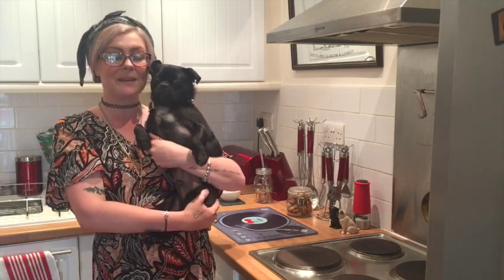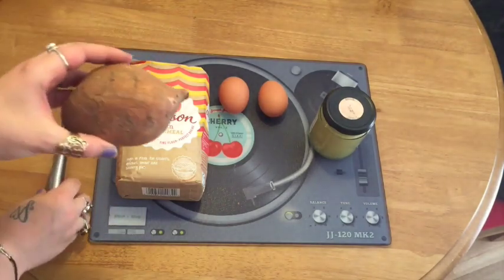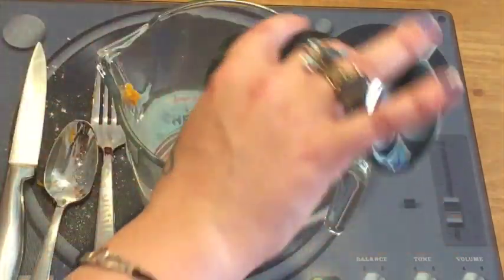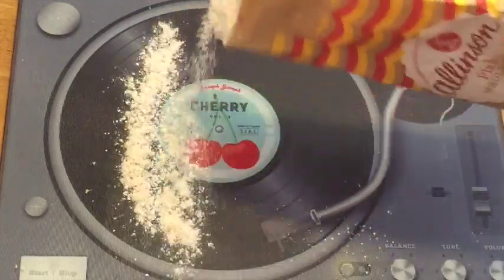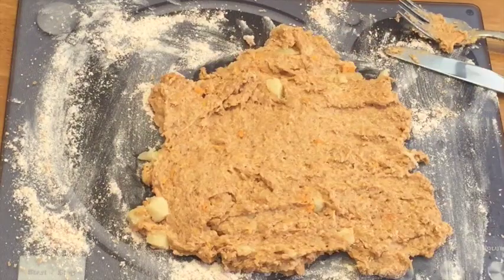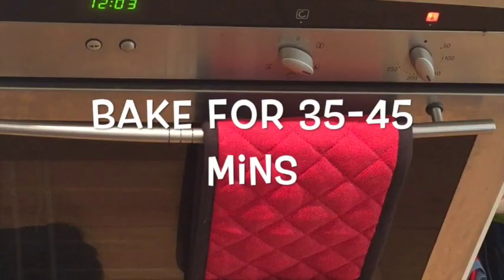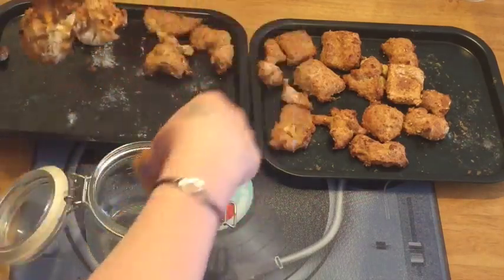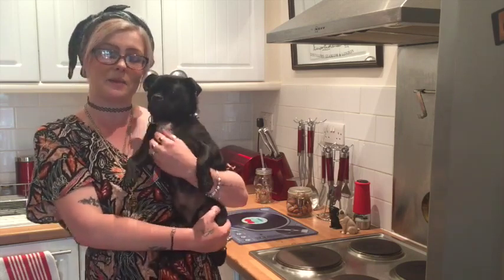How to Make Dog Treats! DIY Homemade Dog Biscuit Recipe!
Nicole and Albert are in the kitchen today making some yummy dog treats! Follow the video and recipe to make your very own doggy treats! All you need is a sweet potato, two eggs, some whole wheat flour and some unsweetened apple sauce! The preparation will take 15 minutes and the treats will take 35-45 minutes to bake. Get your bake on!